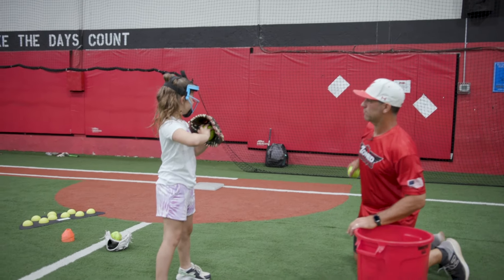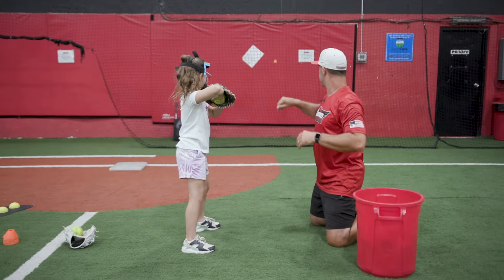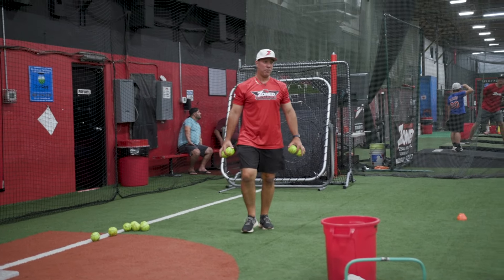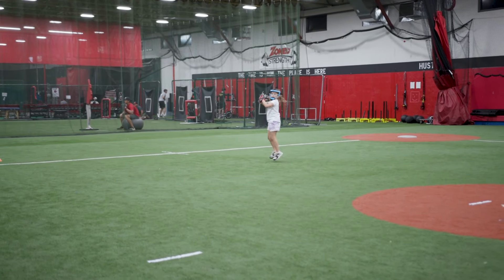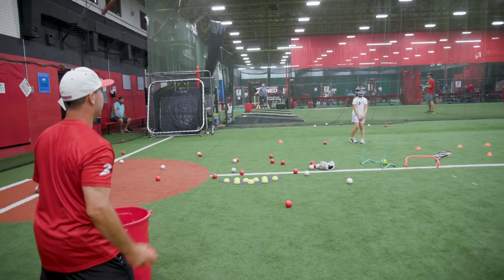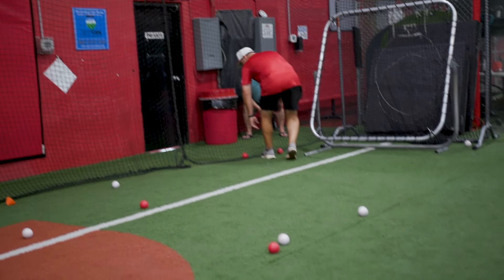The BEST Drills to Teach Youth Softball Players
In this video, Duke teaches a young softball player the fielding triangle, throwing mechanics, and fly ball mechanics. ►► Want FREE softball practice plans?

Let us help you DOMINATE your baseball coaching experience with the best youth baseball training videos, performance drills and detailed instructional videos. If you are new to coaching baseball or a seasoned baseball coach, this is the place for you.